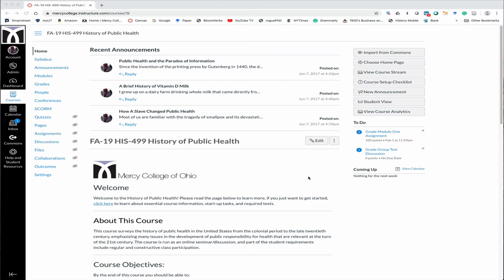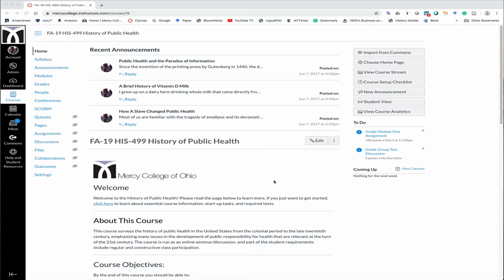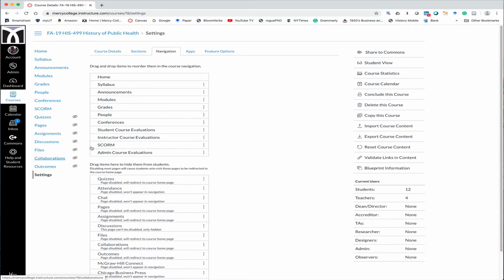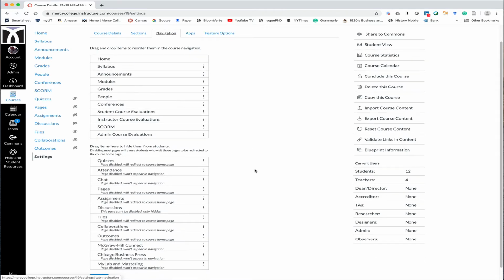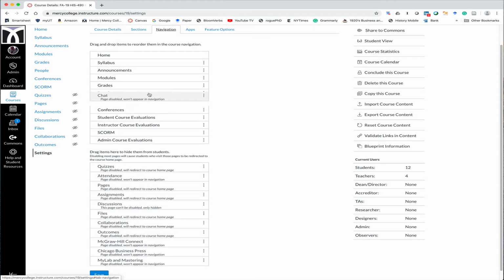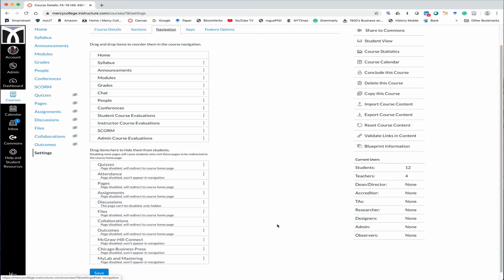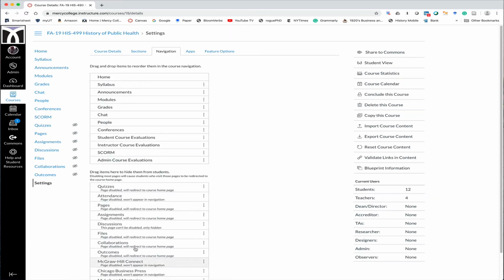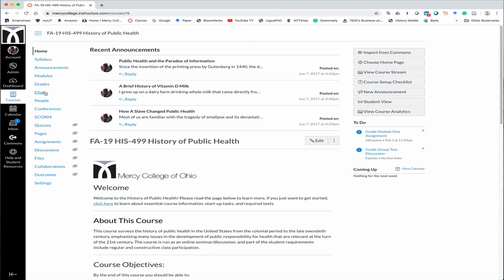Canvas Chat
Canvas Chat - A synchronous tool.